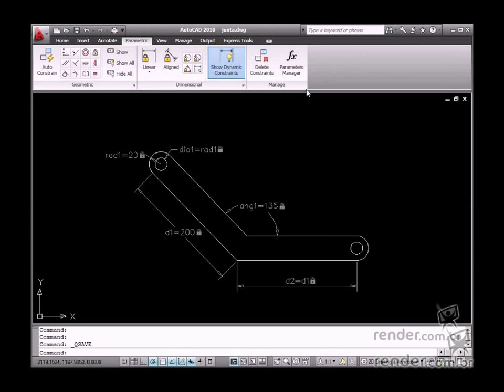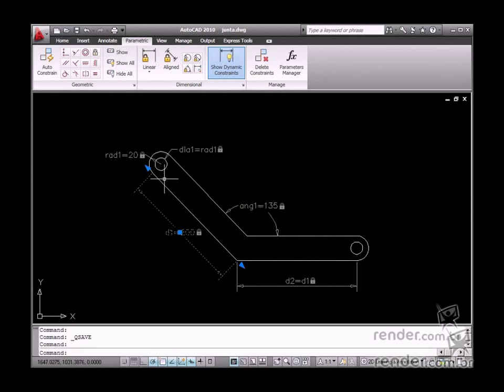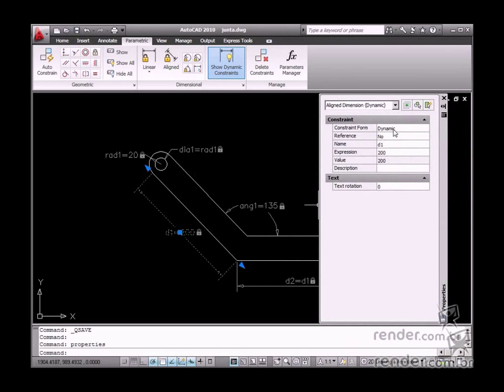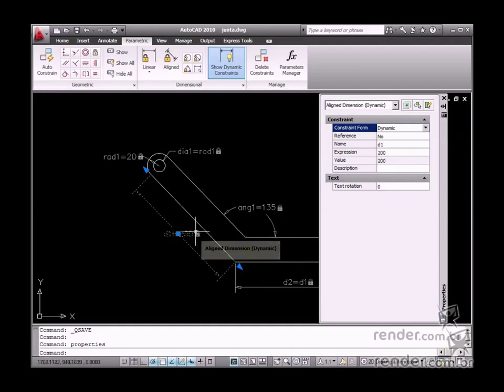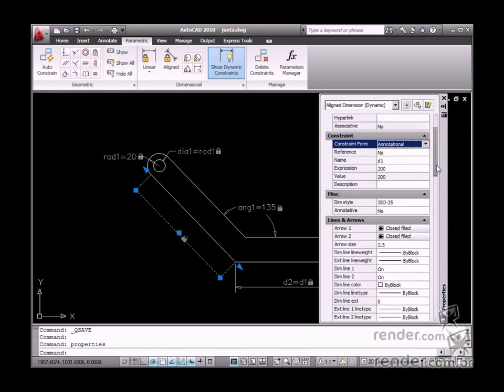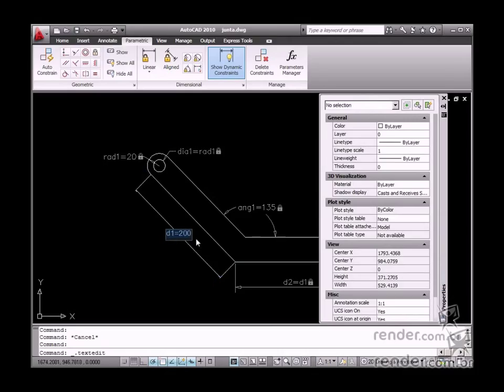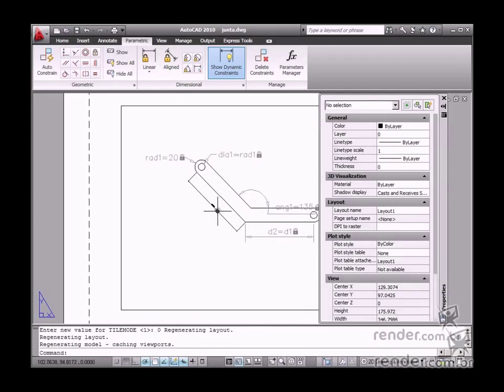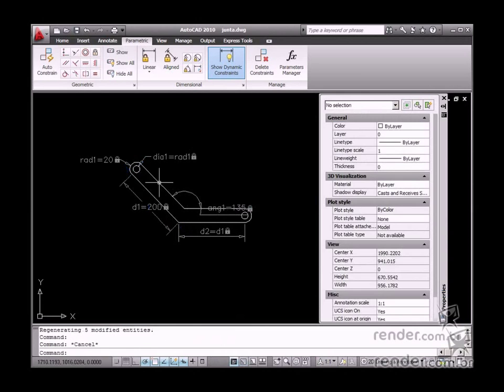Using parametric measurements in the Layout - M2A7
All elements related to parameterization cannot be printed. However there is a setting for dimensional constraints to make them printable. In this class, you will learn about this setting.